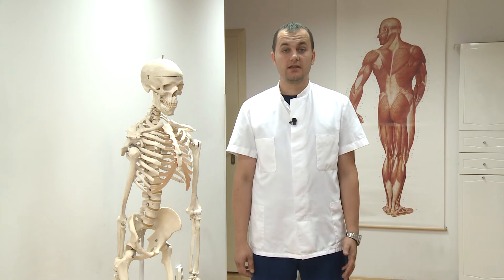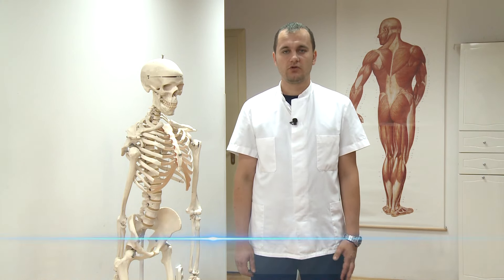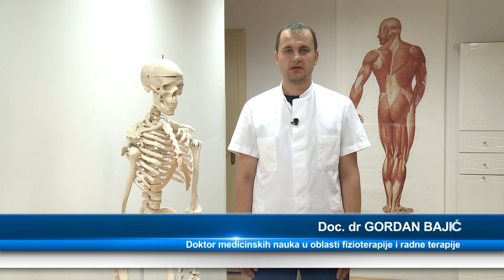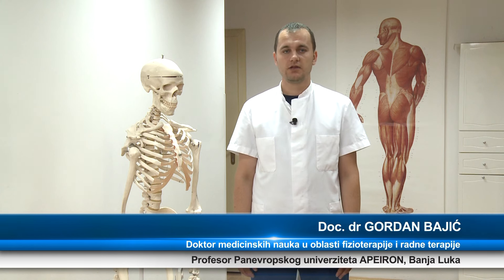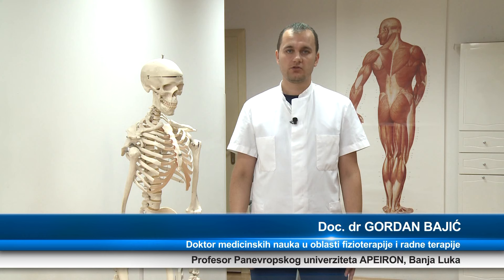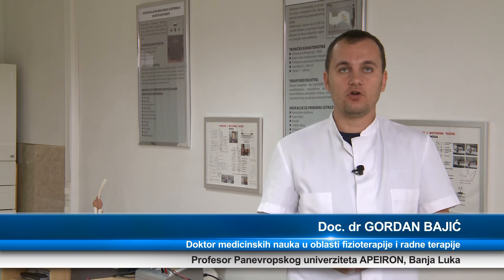ZDRAVLJE I SPORT - ARTROZA ZGLOBA KOLJENA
ZDRAVLJE I SPORT - Serijal

Kako sačuvati zdravlje, koliko sportom možemo uticati na njega i o drugim temama koje nam mogu pomoći da unaprijedimo životne navike, teme su kojima se bavimo u TV serijalu „ZDRAVLJE I SPORT“.
Serijal je rađen u produkciji Panevropskog univerziteta „APEIRON“  u koprodukciji sa ELTA HD Televizijom.

Epizoda 1 – ARTROZA ZGLOBA KOLJENA
U prvoj emisiji doc. dr Gordan Bajić govori o artrozi zgloba koljena, bolesti koja najčešće zahvata populaciju stariju od 50 godina...